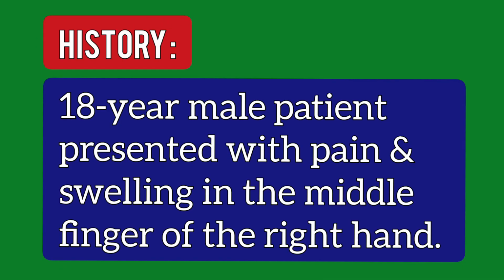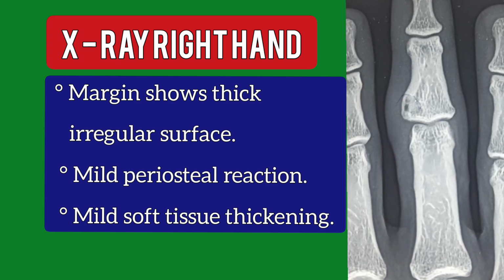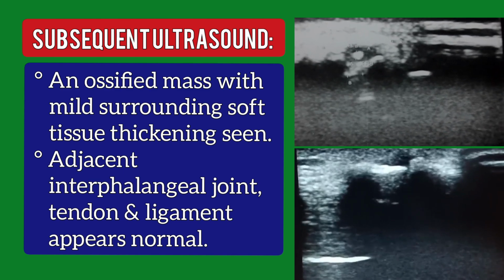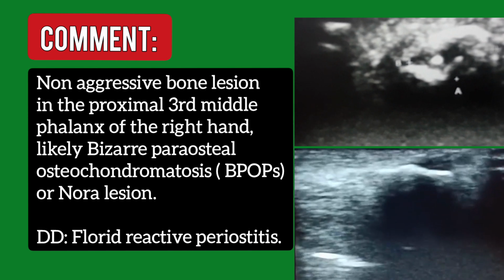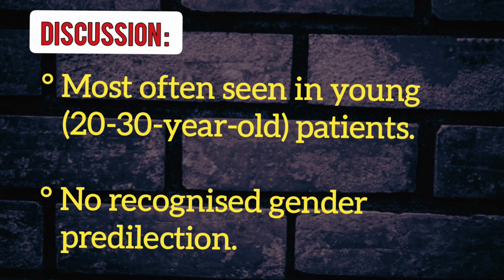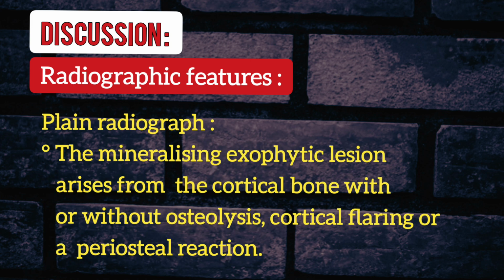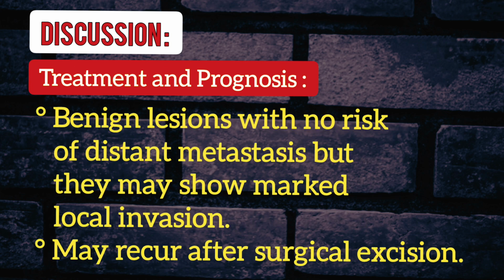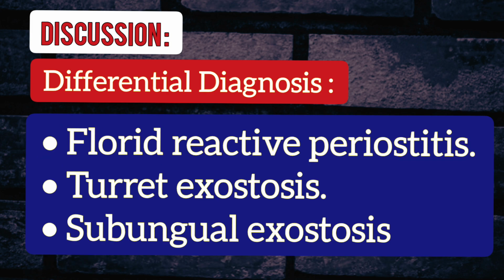BPOPs (Bizarre paraosteal osteochondromatosis) # Nora´s Lesions # X-Ray & Ultrasound # Radiology